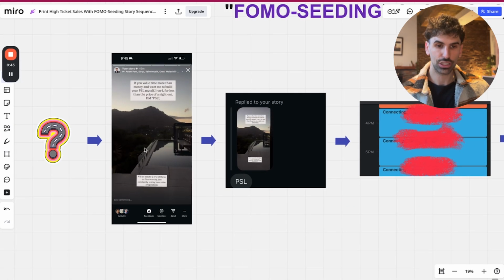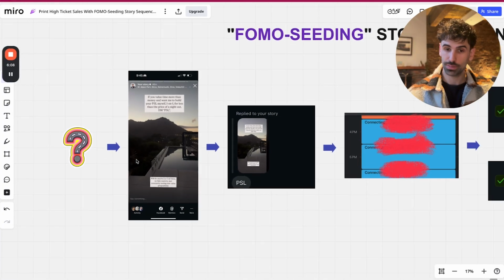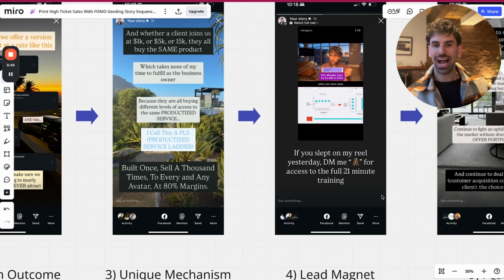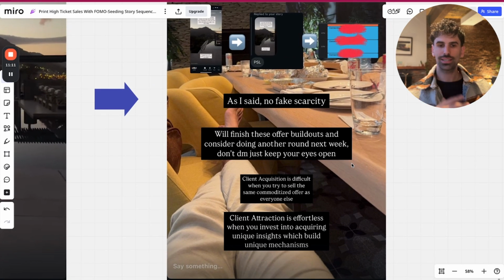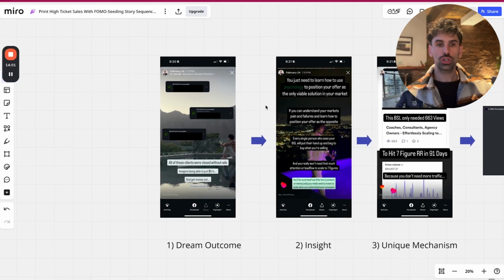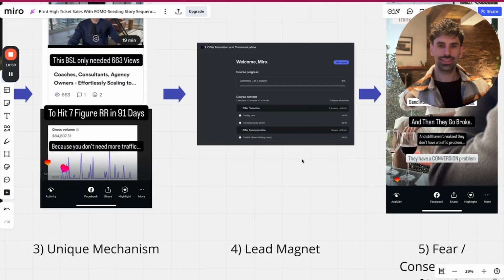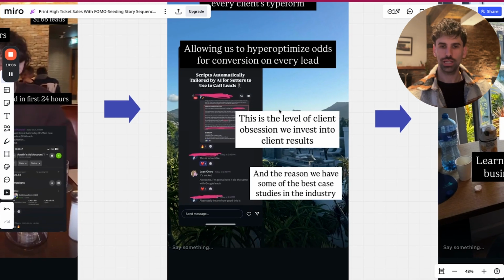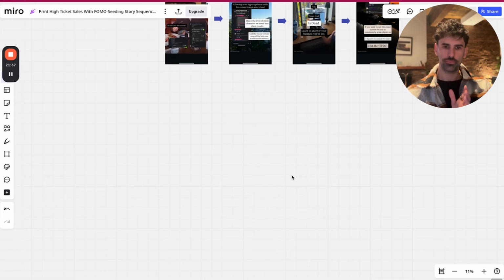The 7-Story Instagram Sequence That Books Me $10K Clients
🎥 Access The Free Training On How To Scale To 7-Figures With No Ads

💰 Speak With Our Team About How We Can Book You 5-10 Qualified Sales Calls/Day Using Our 7-Figure Persuasion Engine